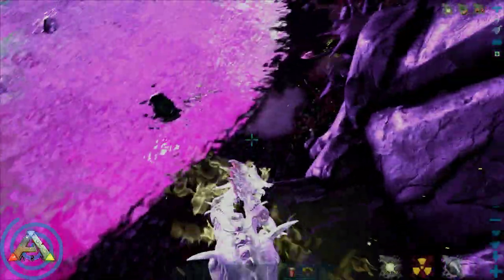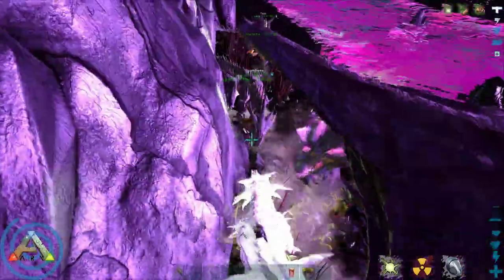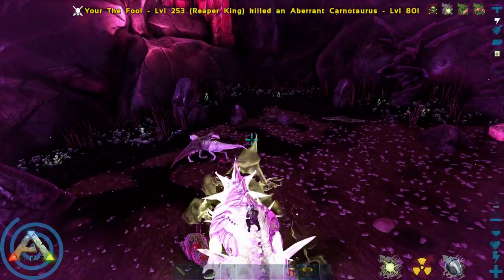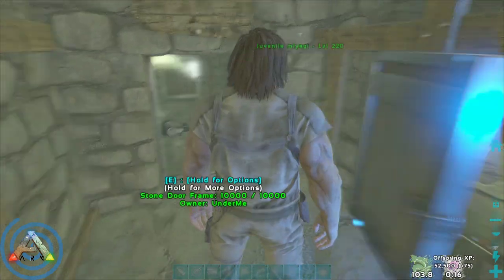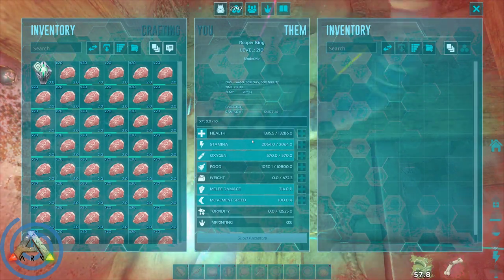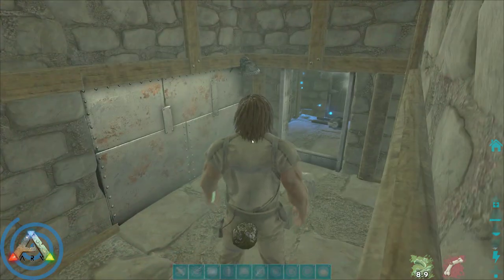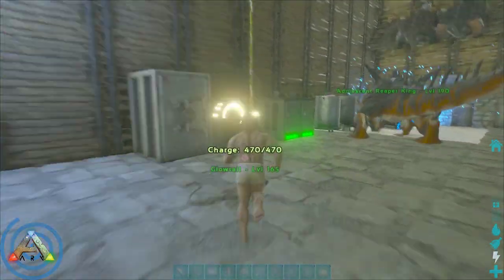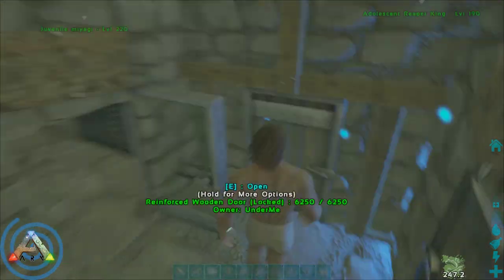How to Raise a Baby Reaper King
A quick how to guide on how to raise a baby Reaper King in Ark Aberration during the Ark Survival Evolved Archaeology  Event.